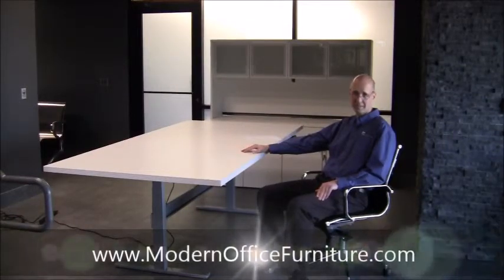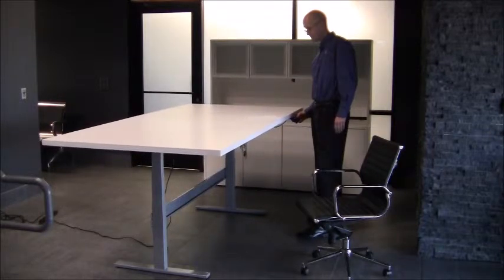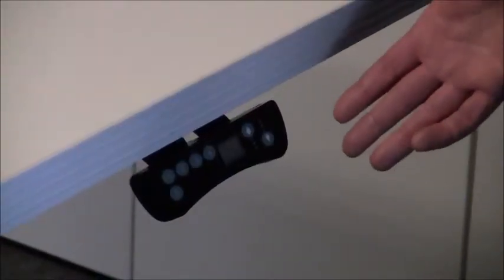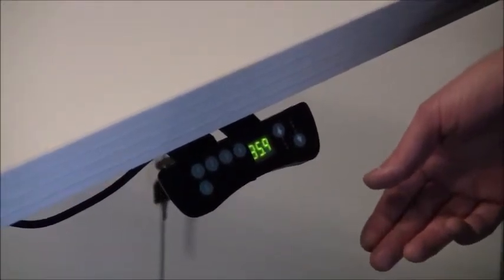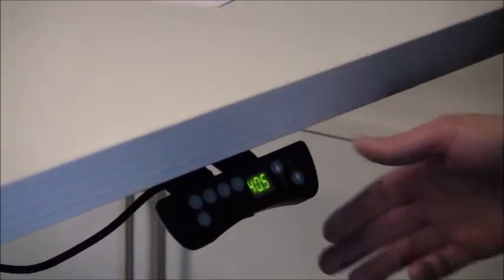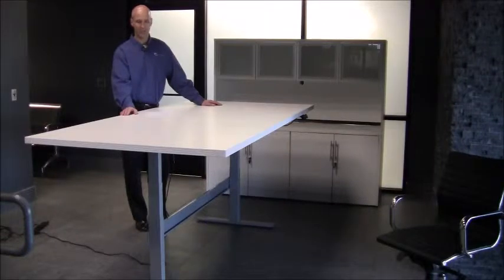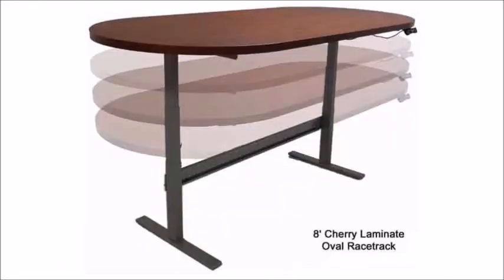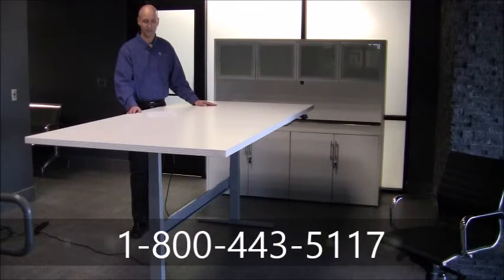Electric Lift Conference Tables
Bring your meetings to life with our Electric Lift Meeting Tables.  The simple push of a button allows you the flexibility to transform a standard seated meeting into a dynamic standing discussion.  Simple to use, solid in design and attractive in appearance.